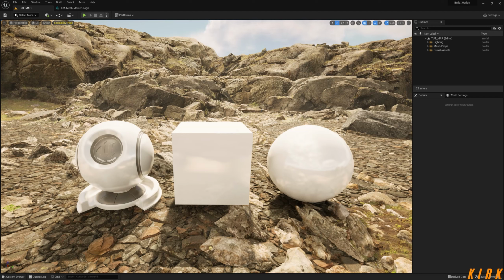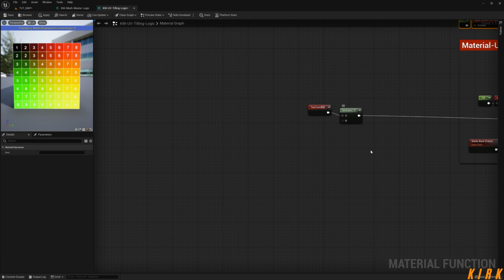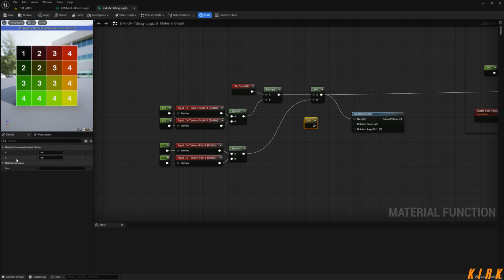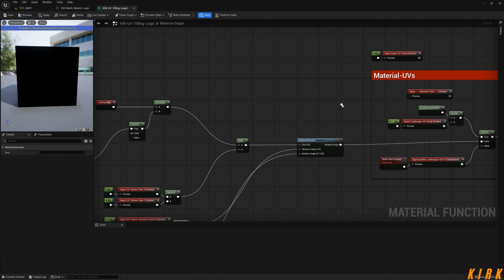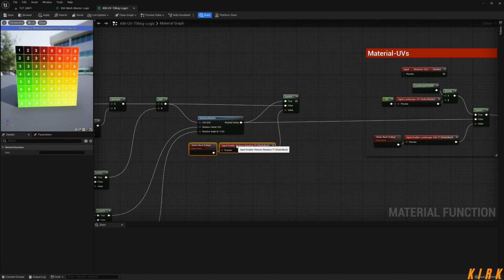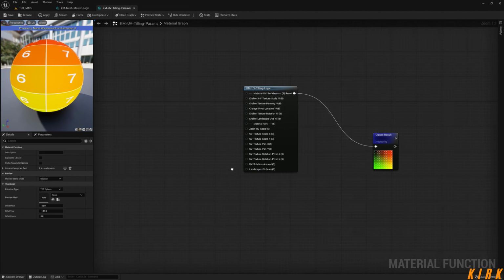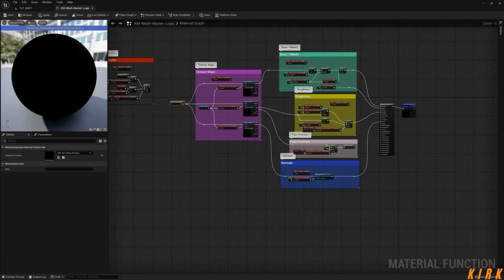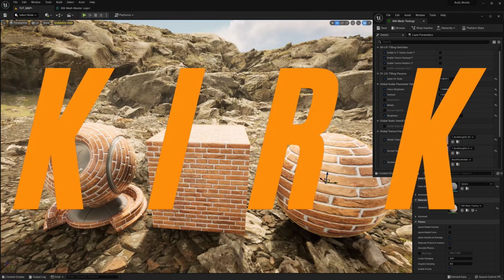Asset Master Material | Part-3 | Advanced UV Control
In this video we will be adding full advanced UV control to our master material, in which the artist can use to full effect.

[]- Unreal Engine
[]- Textures
[]- Environment art
[]- Shaders
[]- Level Design
[]- Landscapes
[]- Materials